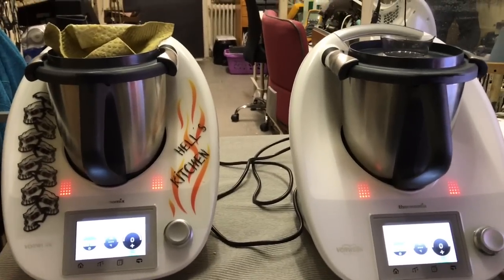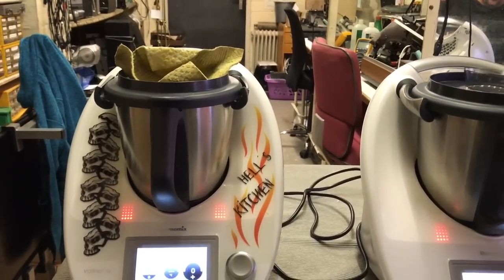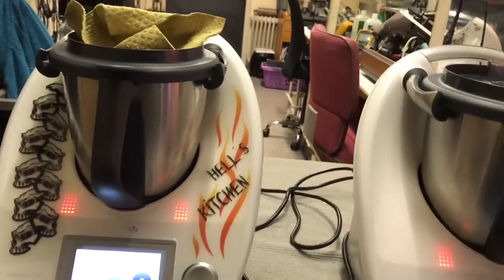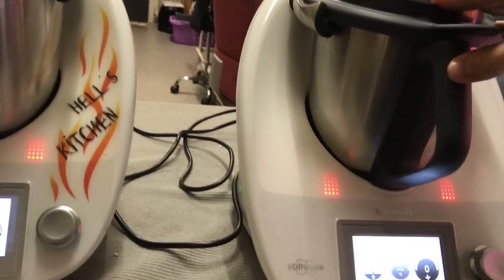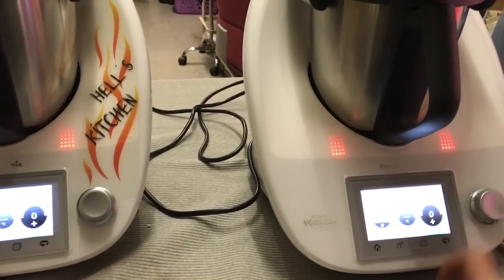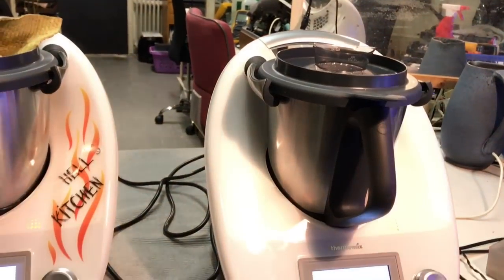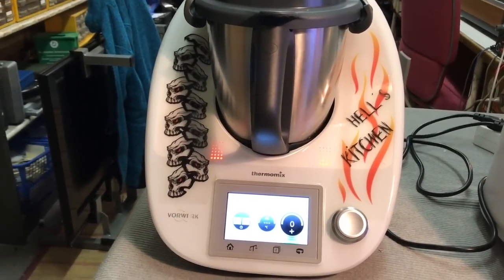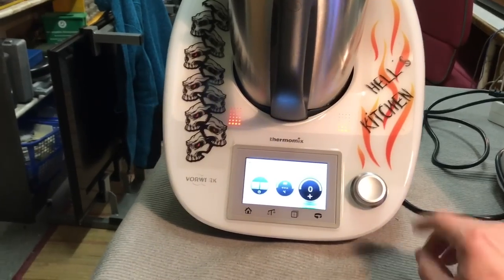Verriegelungsfehler Thermomix TM 5 gelöst c160 und c145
Fehler c 145 und c160 gelöst